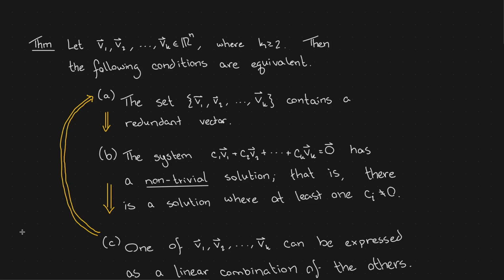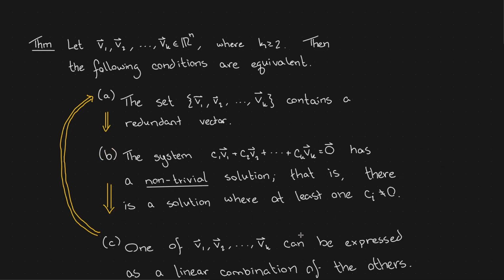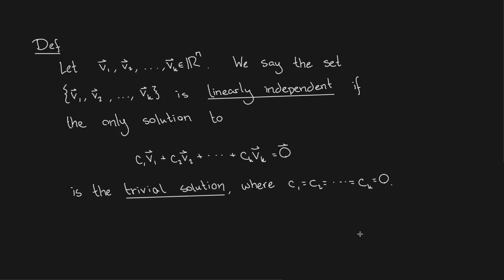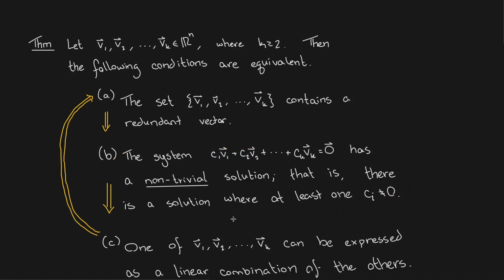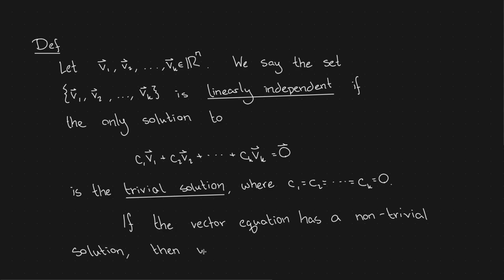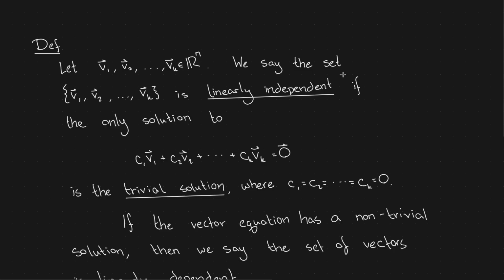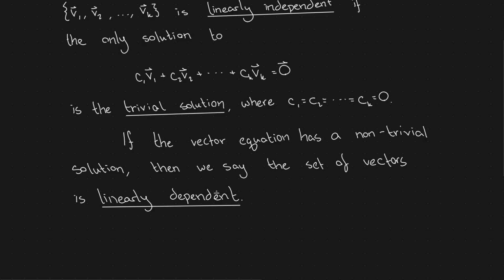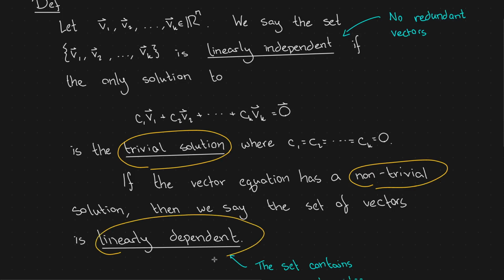3.3 Linear Independence